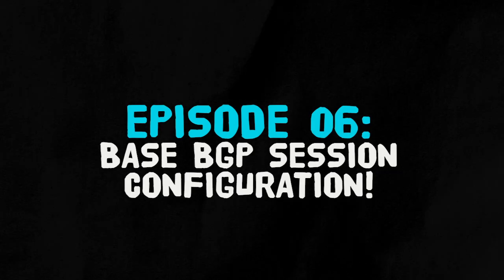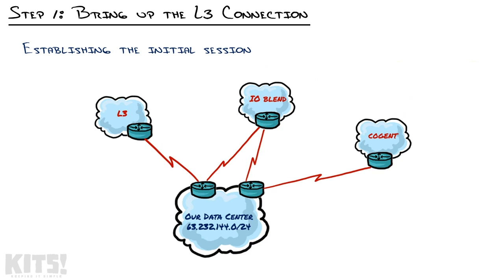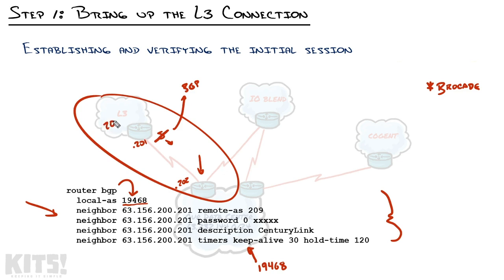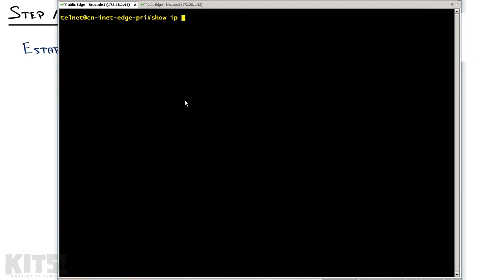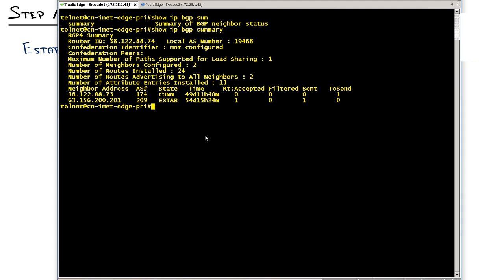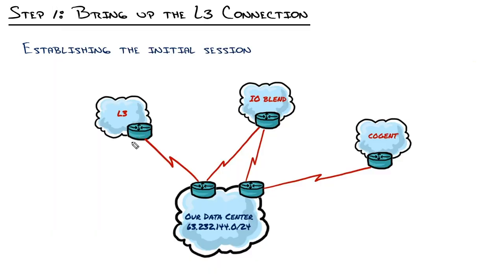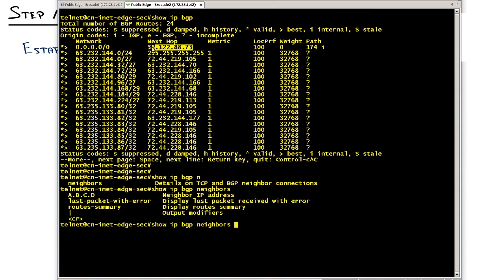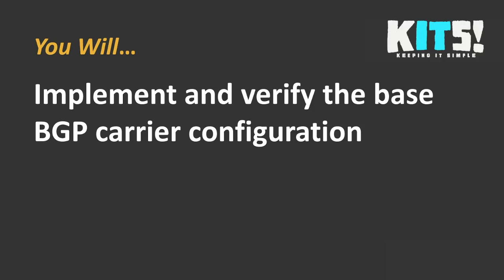Base BGP Session Configuration! - Ep.6: Understanding BGP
Welcome to the sixth episode of Understanding BGP!
Now that we have all of the BGP 'politics' out of the way, we're finally starting the configuration of our base BGP session!

About the series:
In this series, Jeremy Cioara helps you understand BGP at an expert-level, and also show you how BGP helps in multi-carrier situations, which a lot of folks may run in to.